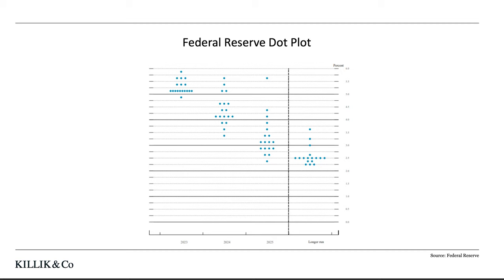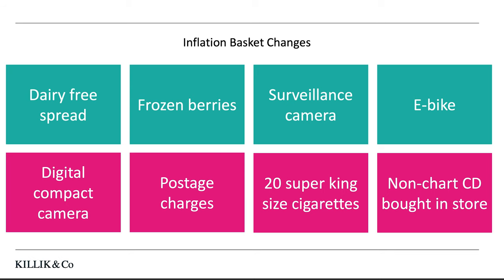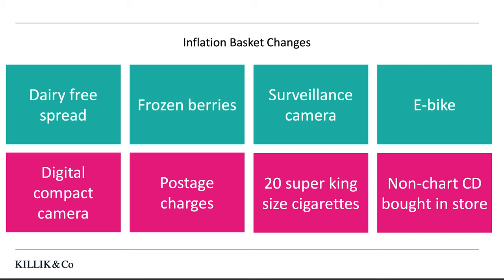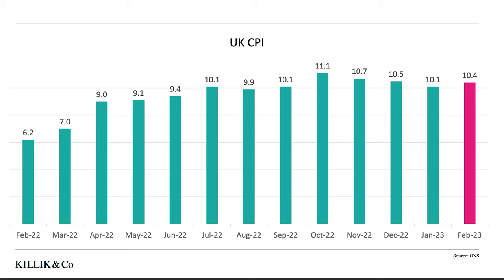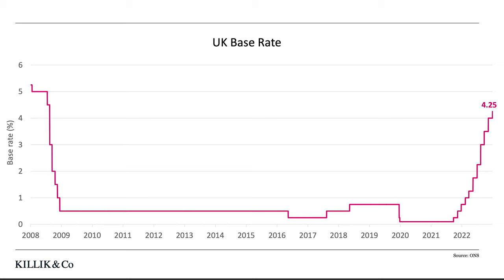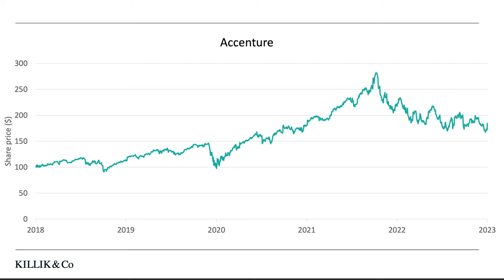Killik & Co's Market Update: 24th March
In this week’s Market Update, Rachel Winter looks at interest rates, UK inflation, and Accenture.